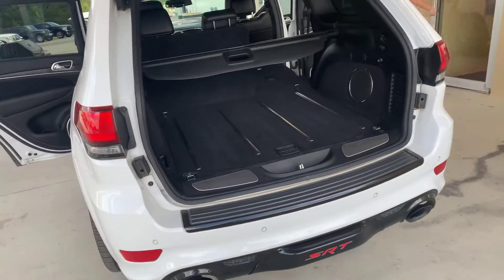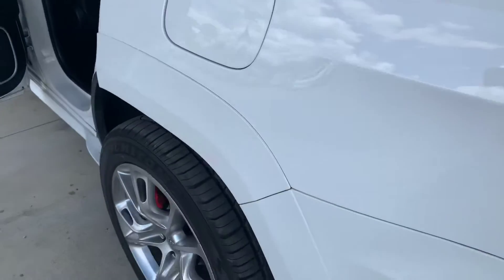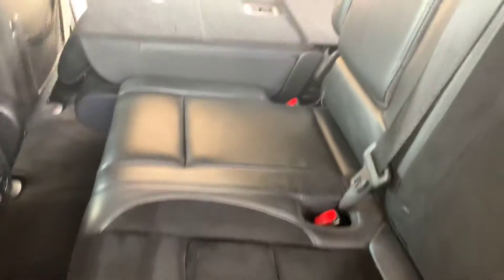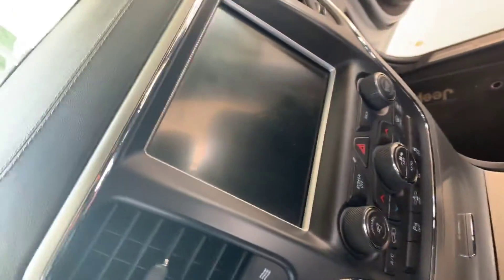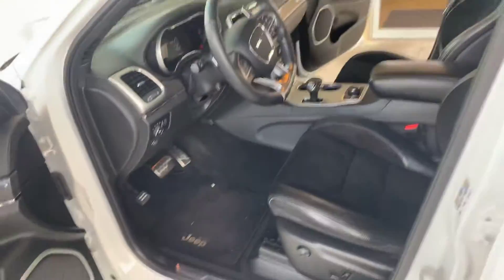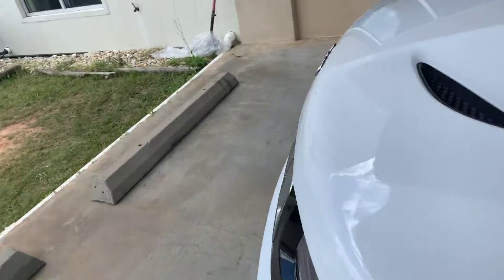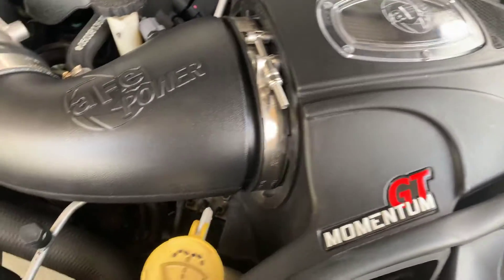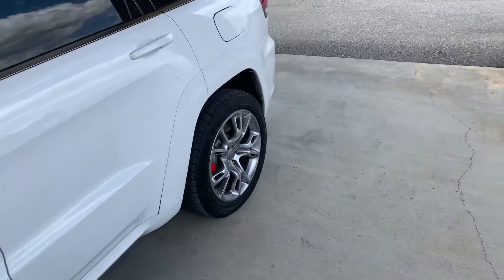2014 SRT Grand Cherokee!